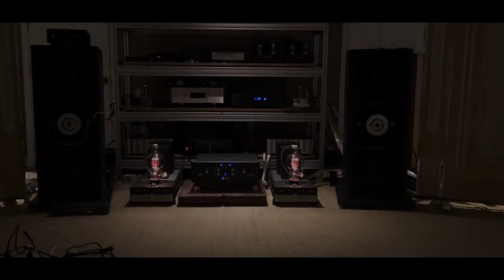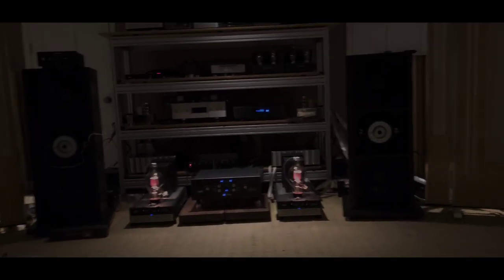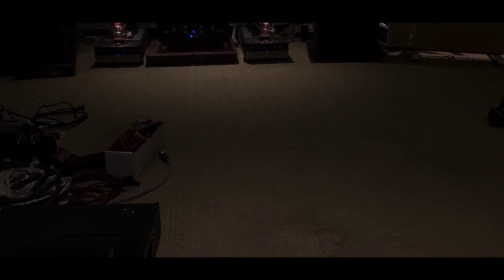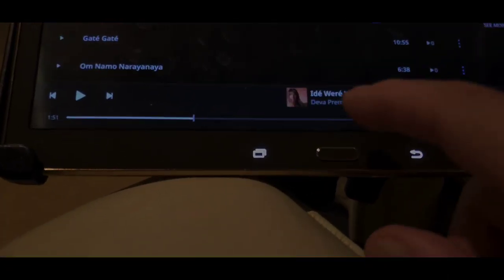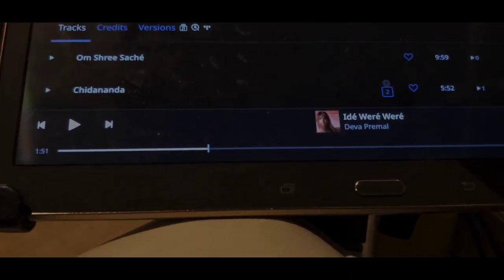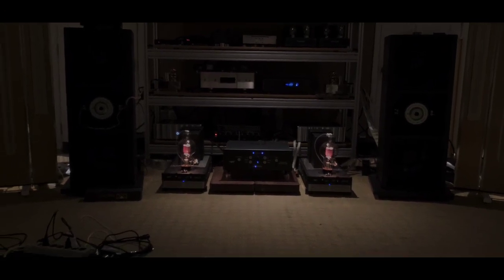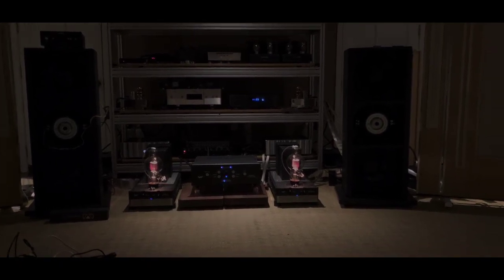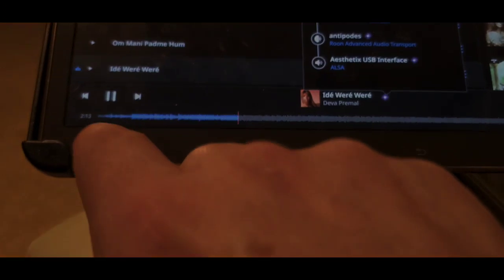Live Demo - Streaming music vs CD playback !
Here I demo and compare direct CD playback from Aesthetix  Romulus to streaming on Roon. We compare Tidal to Quobuz and local streaming my library. Did not have ssd playback set up. Will revisit. Also compare Aesthetix ROMULUS to APL  HiFi DSD m+. Finally I compare a high grade usb cable to my design of high grade USB Cable.. Enjoy !
Tidal FLAC stream 2:00     Tidal stream 2  13:02
Local Library stream 4:30  Local library stream 2  14:30     Local Stream APL HiFi DAC  22:10
Direct CD 7:40                     Direct CD 2  15:57             Local Stream APL  VERASTARR USB   28:17
Quobuz Stream   11:49